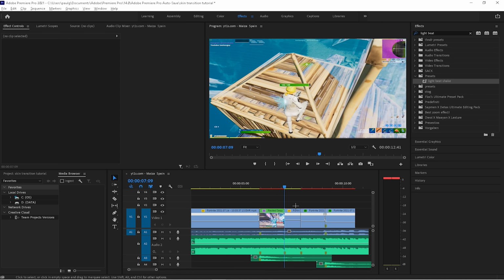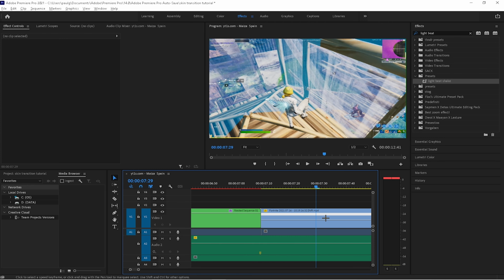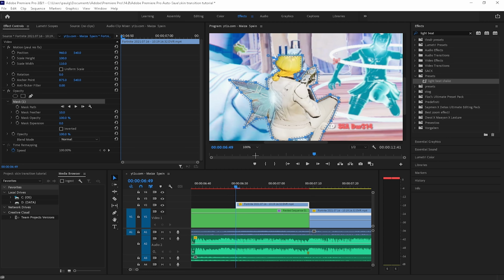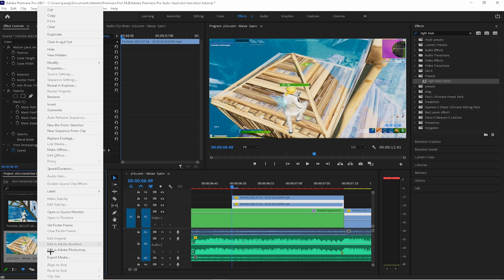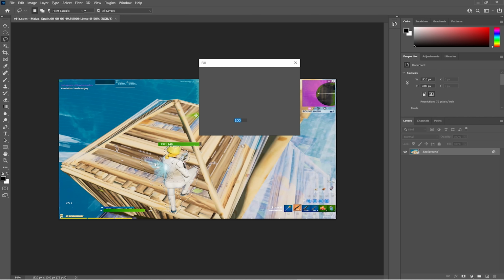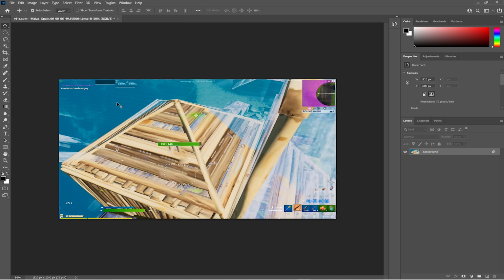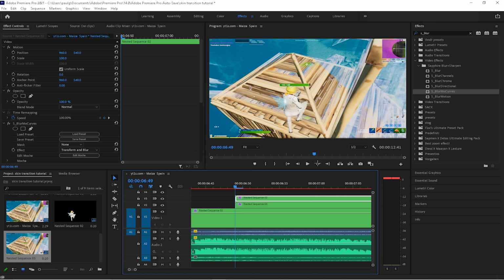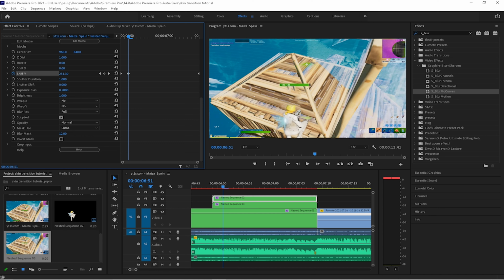Tutorial: How to make the *BEST* transition (Edit like a Pro) - Premiere Pro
Tags (Ignore):
how to overedit
how to get neon wings
how to get neon monsterface
Glow animations
how to add wings and monsterface
how to use wings and monsterface premiere pro
how to use wings and monsterface vegas pro

Numby editing
Editing like nnumby
How to edit like lmgk
lmgk intro tutorial
how to edit lmgk intro
how to edit cinematic intro fortnite
how to edit numpy intro
how to edit numby intro
t1 maxi
devour maxi
overedit
clean flow
how to edit like lmgk premiere pro
how to do underwater sound effect in premiere

How to add a social media logo
how to add twitter logo
how to add insta logo
how to add twitter logo to fortnite video
how to add twitter logo to fortnite montage
how to add twitter logo to fortnite highlight video
how to add twitter logo to highlight video
how to add insta logo to fortnite video
how to add insta logo to fortnite montage
how to add insta logo to fortnite highlight video
how to add insta logo to highlight video

120fps
60fps
144fps
240fps
best recording settings
best render settings
best render settings premiere pro
best render settings after effects
best render settings sony vegas
best recording settings obs
best recording settings shadowplay
best recording settings nvidia highlights
best recording settings amd adrenaline
best recording settings amd relive
how to get rsmb
how to get twixtor plugin

slow mo effect tutorial
velocity tutorial
speed ramp tutorial
how to slow down clip
how to slow mo clip

slow mo effect tutorial fortnite
velocity tutorial fortnite
speed ramp tutorial fortnite
how to slow down clip fortnite
how to slow mo clip fortnite

How to edit like Devour Yarn
Devour yarn shockwave effect
Shockwave effect
Tutorial

How to edit like Crow
Crow x Teqniqe Edit Pack
RGB Effect tutorial
Rgb split effect
frame split
lmgk intro tutorial
color shift effect tutorial

Color Correction
The Best Color Correction
How To Make The Best Color Correction
Color Correction Tutorial

Render Settings
1440p60
2160p60
4K
Best Render Settings

Pre Shake Tutorial
Shake
Y-Shake Tutorial
Pre Shake
Y-Shake

How To Edit Like Penguin
PenguinVFX
Penguin Red Glow
Red Glow Effects
Tutorial